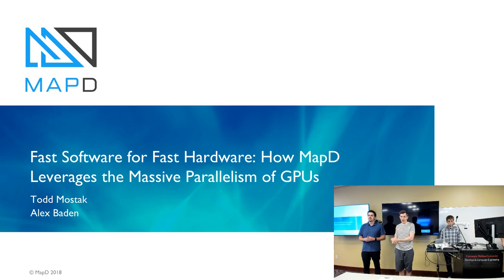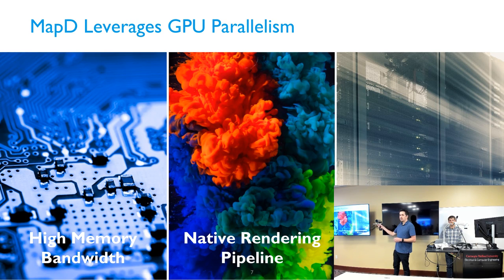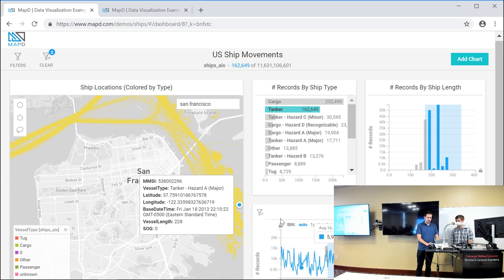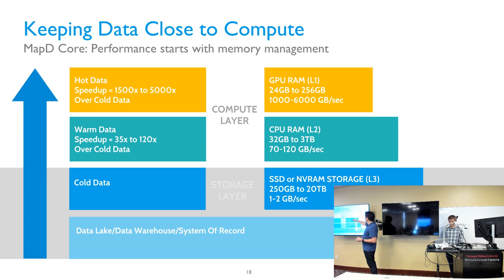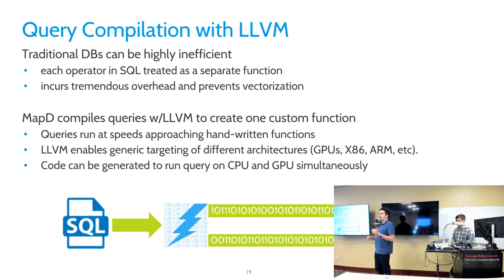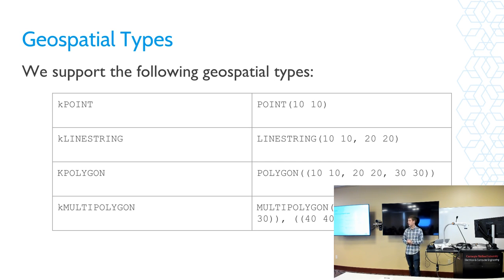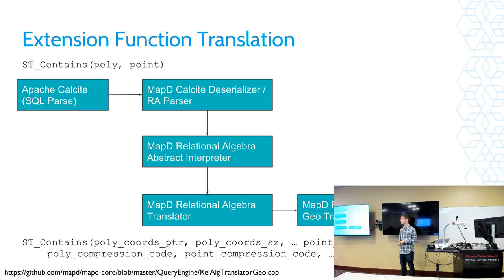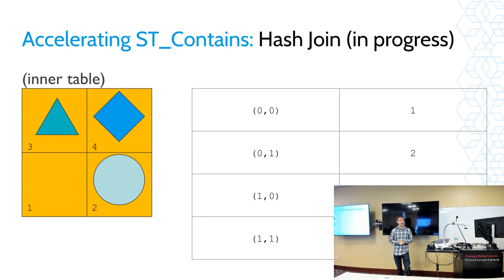Hardware Accelerated Database Lectures #2 - MapD (Todd Mostak + Alex Baden)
Fast Software For Fast Hardware: How Analytics Platform MapD Exploits The Massive Parallelism Of GPUs
Todd Mostak (Co-founder & CEO, MapD) + Alex Baden (Software Engineer, MapD)

Hardware Accelerated Database Lectures (Fall 2018)
Carnegie Mellon University